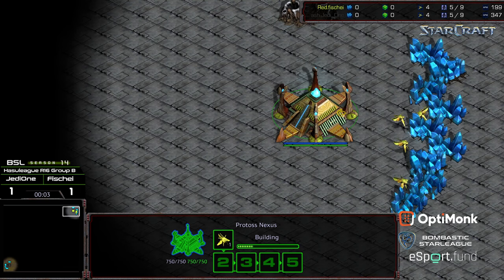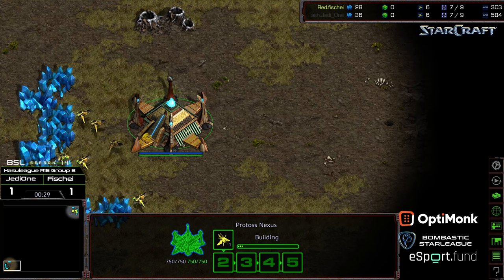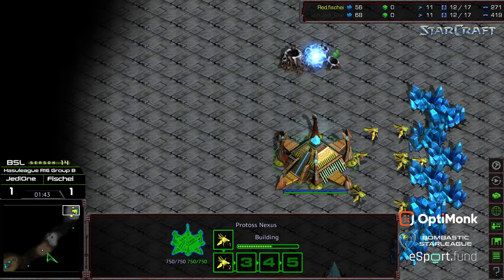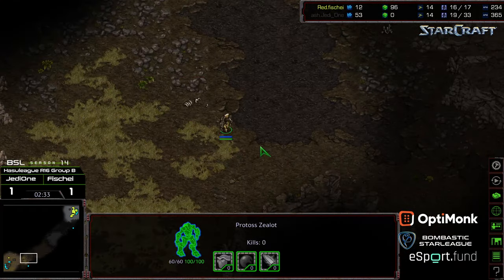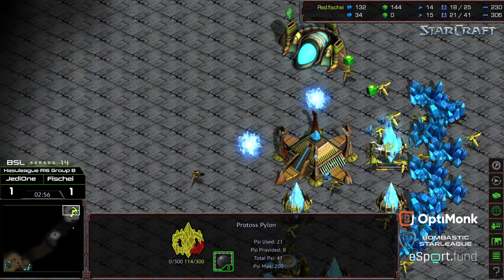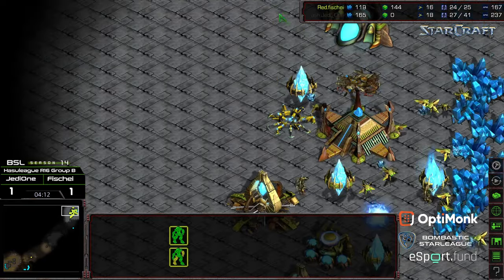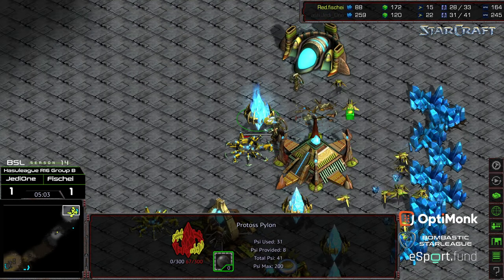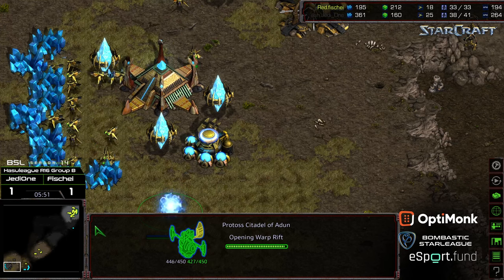BSL 14 Hasuleague R16 Group B Finals game 3